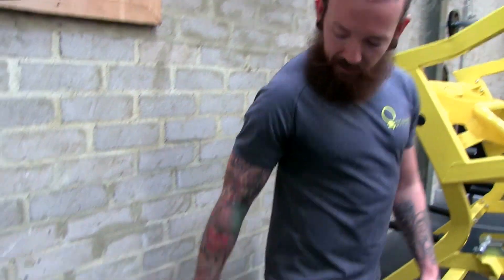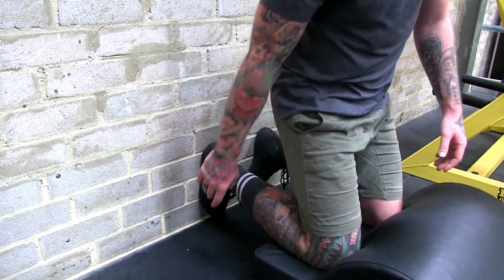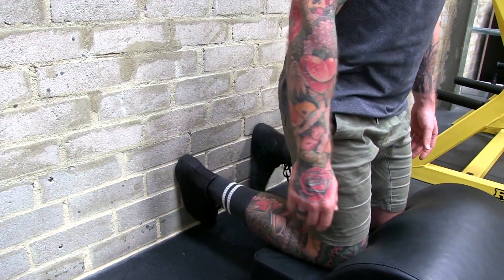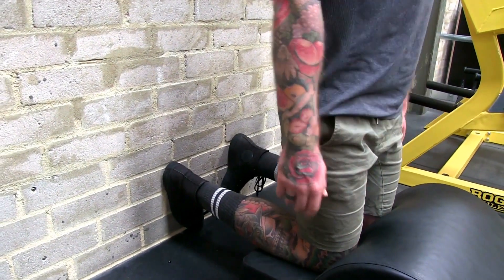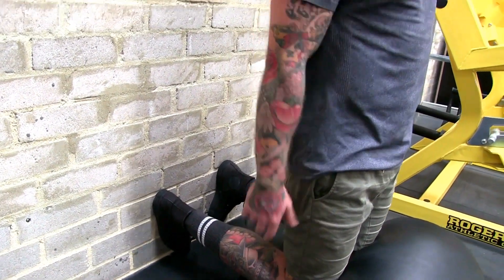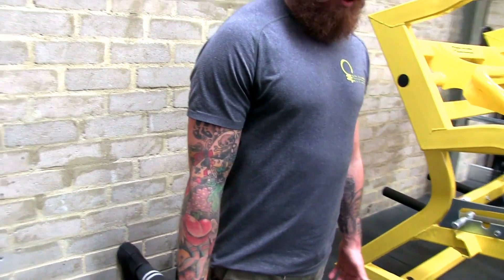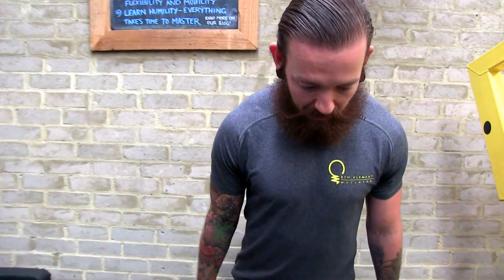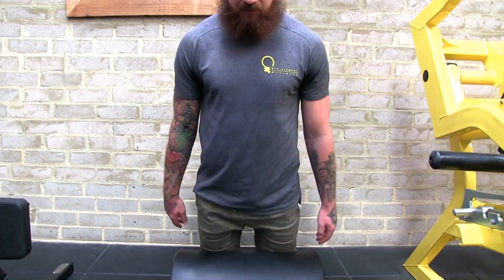5EW Exercises: Nordic Curl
In this video Liam demonstrates the Nordic Curl that works the posterior chain.